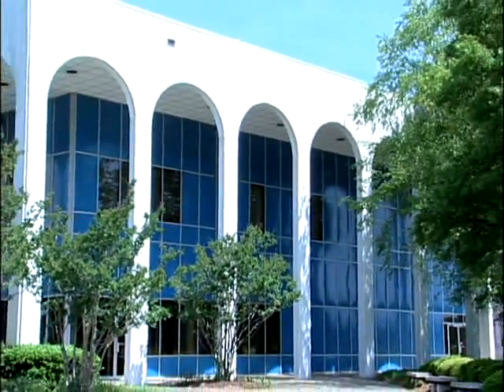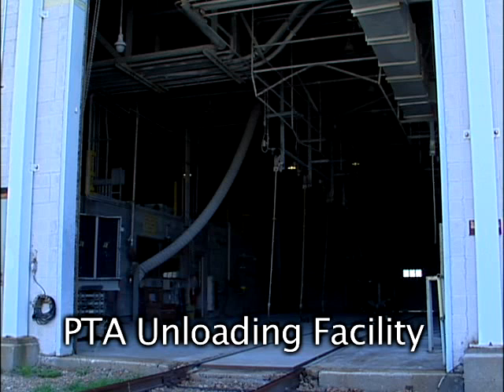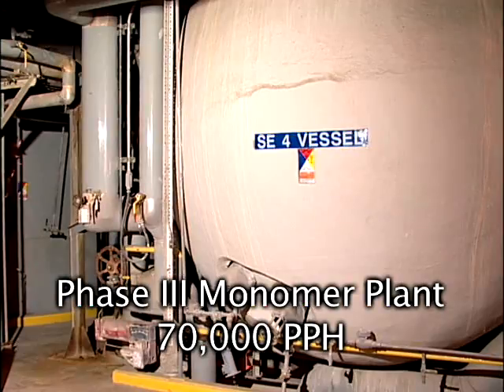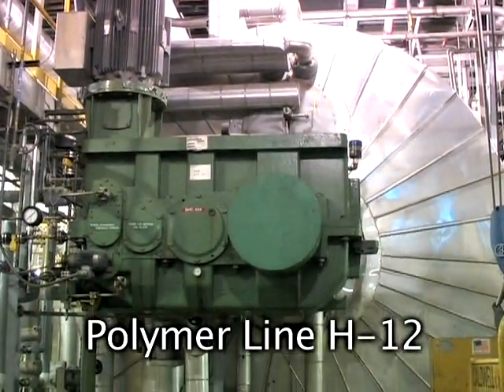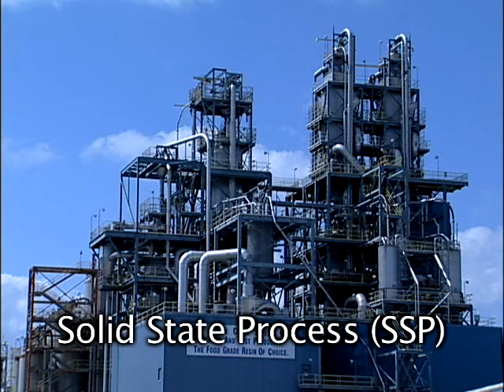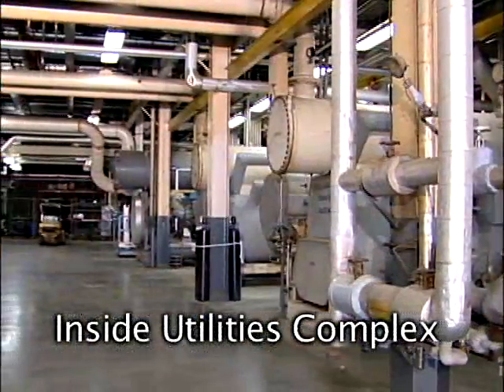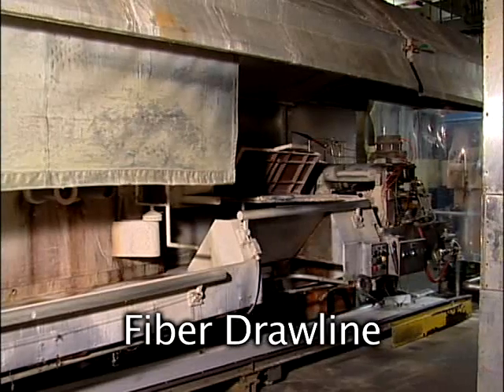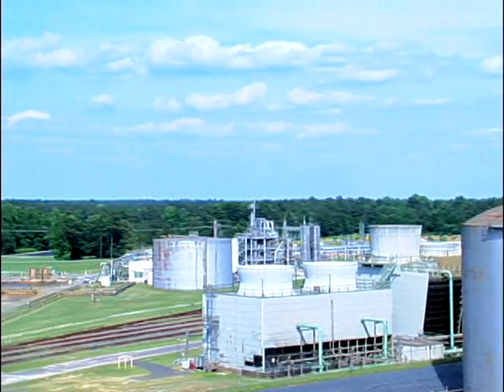Polyester Resin (PET) Plant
Polyester Resins (PET) Facility available. 500 million lbs/yr Fiber Grade PET Polymer & 500 million lbs/yr Bottle Grade PET Resins. Visit IPPE.com for more information. International Process Plants, 17A Marlen Drive, Hamilton, New Jersey 08691.